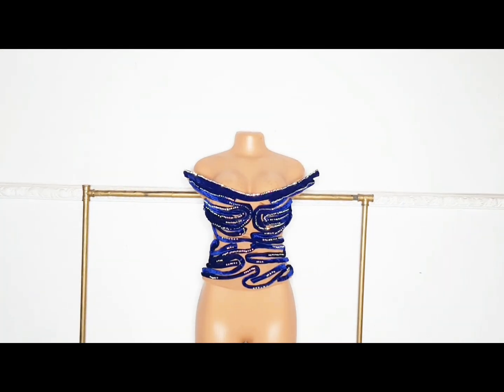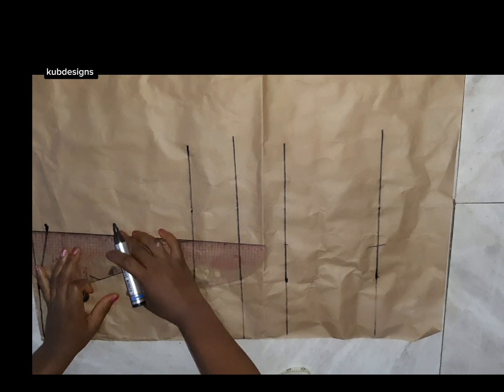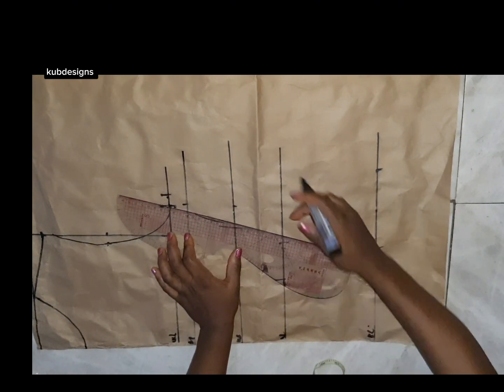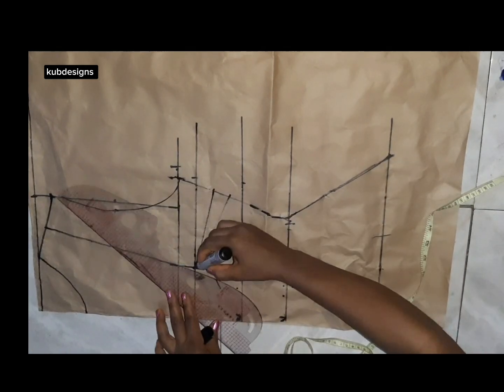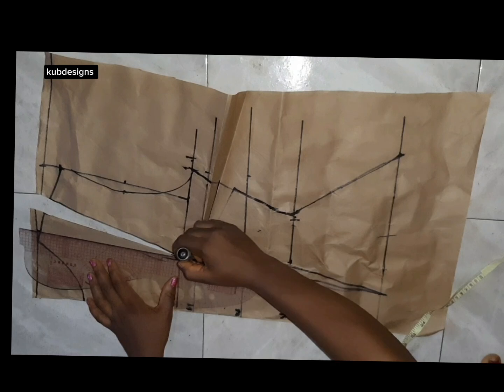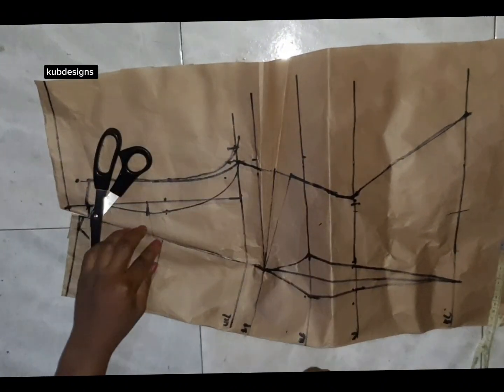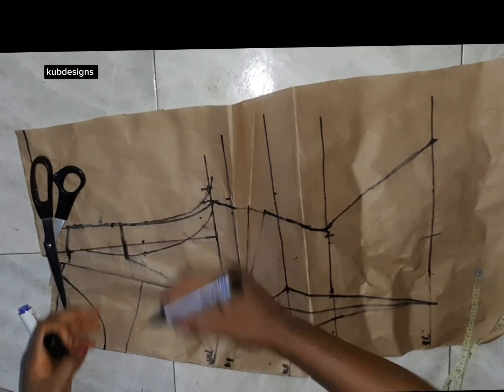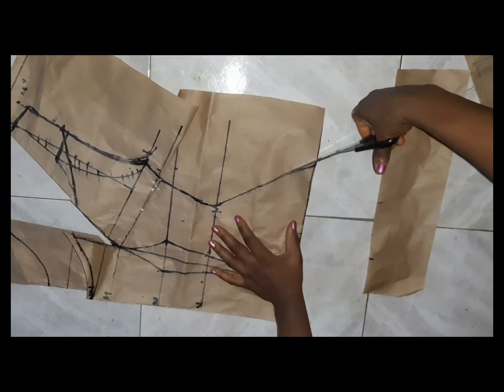HOW TO CUT, SEW A BUSTIER WITH STRUCTURE UPPER CHEST DESIGNED WITH SURFACE CORDING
How to cut, Sew a bustier with structure upper chest designed with surface cording and stones

Materials needed
2 yards of crepe
*1 yard of original velvet material.
*1/2 yard of sew able bonning
*2 pack of eyelets
*Soldering iron
*Nylonthread or matching thread
*Shiny stones or clawnstones
*Hardstay or paper stay
*Papper pattern, ruler, marker and measuring tape